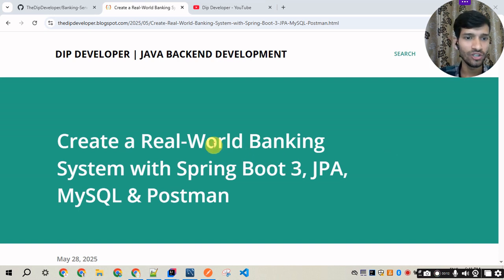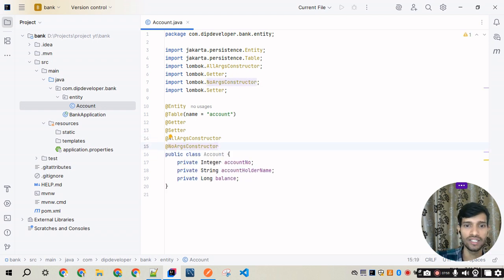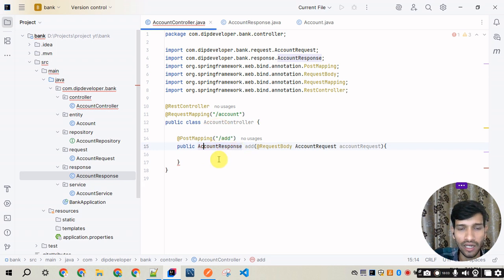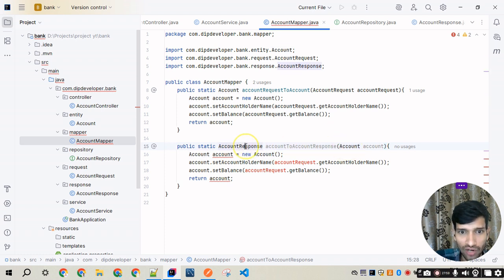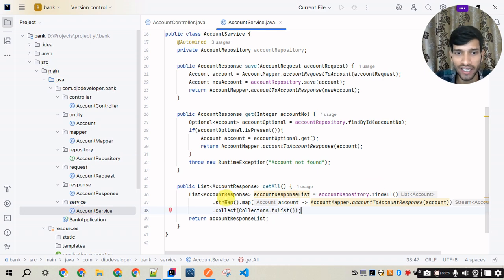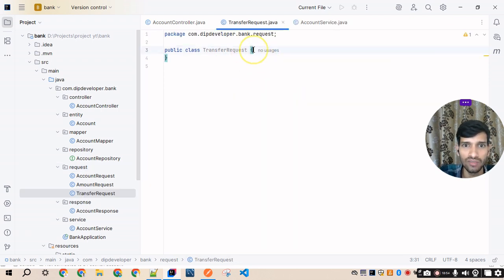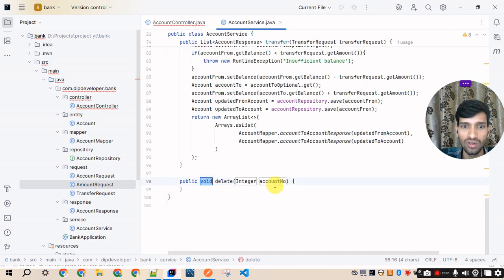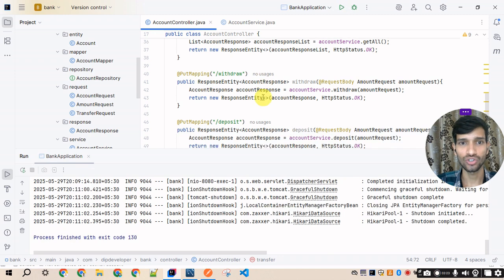Banking Service Spring Boot Rest API with MySQL, JPA & Postman | Spring Boot CRUD Operations in Java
💳 Build a Complete Spring Boot 3 Banking Service API with MySQL, JPA & Postman | Full CRUD Operations

In this video, we’ll build a real-world Banking Service REST API using Spring Boot 3, Java 17, Spring Data JPA, and MySQL. You’ll learn how to set up the project, design a layered architecture, and implement full CRUD operations along with transaction-based features like deposit, withdrawal, and fund transfer.

By the end, you’ll have a production-ready backend project you can showcase in interviews or use as a base for more complex applications.

🔗 Links
📦 Source Code (GitHub):

Setting up Spring Boot project from Spring Initializr
Connecting with MySQL using JPA
Creating Entity, Repository, Service & Controller layers
Using DTOs & Mappers for clean API design
Testing REST APIs with Postman
Performing banking operations like withdraw, deposit, transfer

📁 Technologies Used
Spring Boot 3.x
Java 17
Spring Data JPA
MySQL
Lombok
Postman
IntelliJ IDEA

⏱️ Timestamps
00:00 - About the project and what we will achieve
02:09 - Generate project from Spring Initializr
04:16 - Update application.properties file
06:22 - Create database in MySQL Workbench
06:51 - Overview of creating our first API
07:16 - Create our own Entity class
11:07 - Create Repository interface
13:12 - Create Service class
14:01 - Create Controller class
15:22 - Create POST API to create a new account
31:55 - Create GET API to get account detail
37:28 - Create GET API to get all account details
40:44 - Create PUT API to withdraw amount
48:00 - Create PUT API to deposit amount
49:45 - Create PUT API to transfer amount
58:55 - Create DELETE API to delete account detail
01:01:46 - Run the application
01:02:11 - Test all APIs using Postman

banking management system using spring boot
bank management system project in spring boot
bank management system project in java spring boot
rest api project using spring boot
rest api project in spring boot
What are crud operations in Spring Boot?
What are the 4 CRUD operations?
What are the CRUD operations of REST API?
How to build a CRUD rest API using Spring Boot?
What is REST API Spring Boot?
What is REST API with example?
What are the 4 types of REST API?
What is RESTful API in Java?